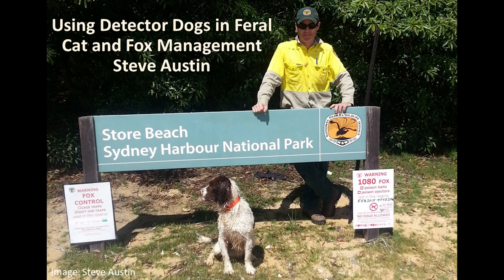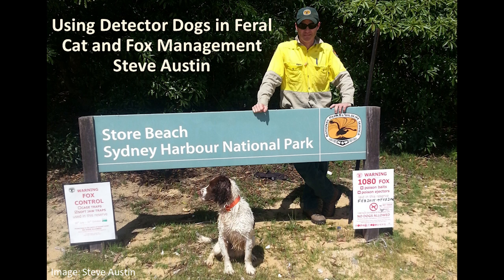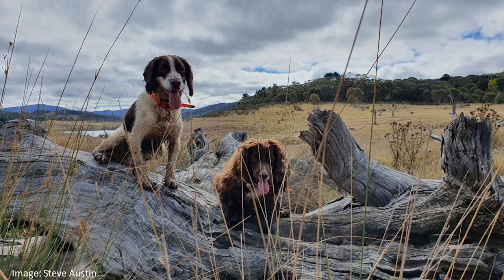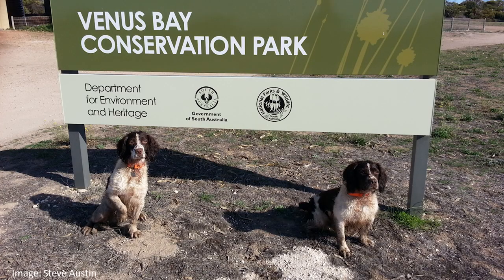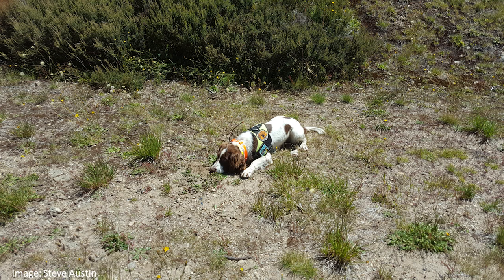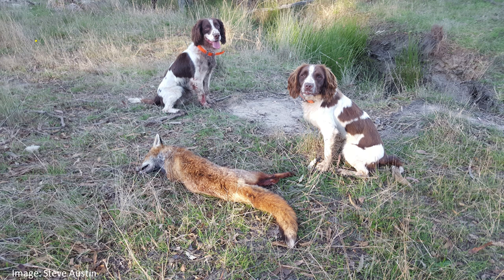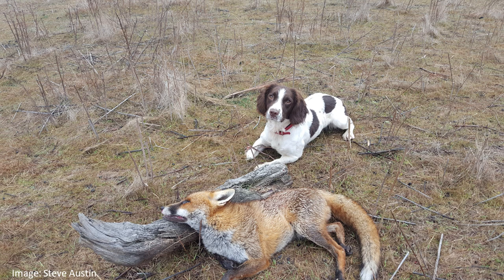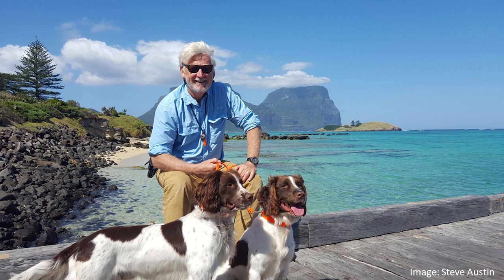Tips for managing foxes in urban environments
Steve Austin from South Queensland Landscapes conservation dog program provides tips for managing foxes in urban environments.